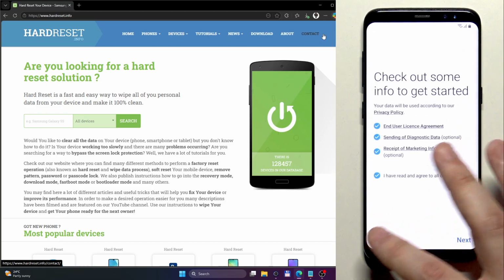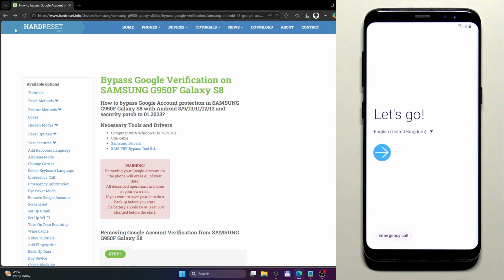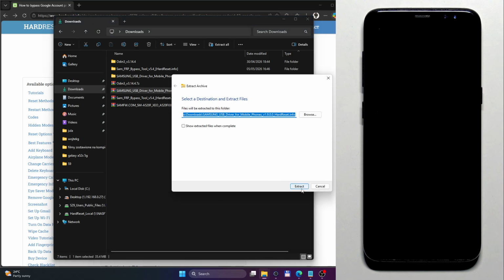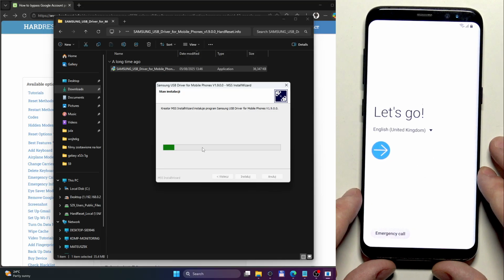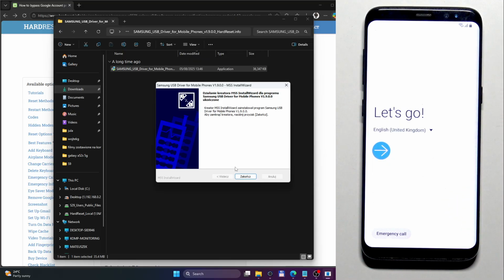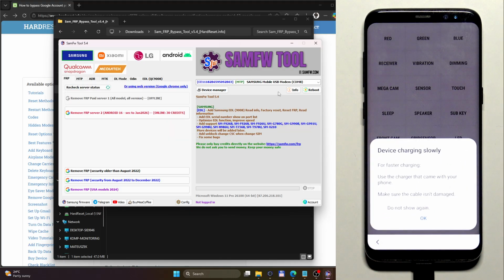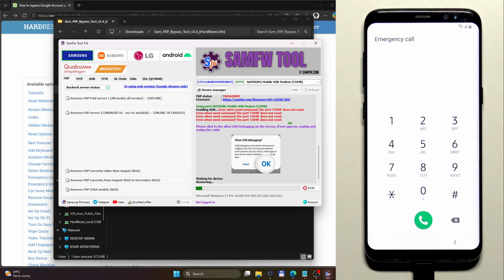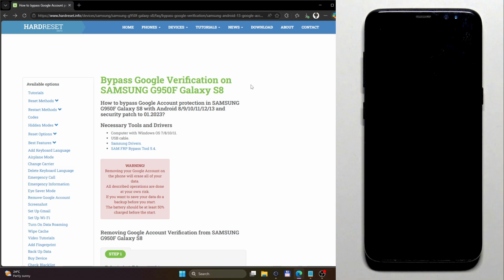SAMSUNG Galaxy S8 - How to Bypass FRP | Google Account Verification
Learn how to bypass Google verification (FRP) on the SAMSUNG G950F Galaxy S8. In this step-by-step video you will see how to download and install Samsung drivers, get the FRP bypass tool, disable antivirus, extract files, enter the test menu using the Emergency Call code, connect the phone via USB, run the FRP tool to remove Google verification and then perform a factory reset to fully clear the device. This method covers Galaxy S8 devices (Android 8–13) and uses a Windows PC, USB cable and FRP Bible/FRP bypass tool. Follow each step carefully and only use this on devices you own or have permission to service.

How to bypass FRP on SAMSUNG G950F Galaxy S8?
How to remove Google verification on SAMSUNG G950F Galaxy S8?
How to use FRP bypass tool for SAMSUNG G950F Galaxy S8?

0:00 Intro – what we will do
0:22 Download Samsung drivers & FRP bypass tool from the site
1:27 Disable antivirus (Windows Defender) and extract downloaded files
2:28 Install Samsung drivers (restart PC if first time)
4:30 Install and launch the FRP bypass tool
4:46 Enter Emergency Call code to open test menu
5:20 Connect phone via USB, run "Remove FRP" and wait for completion
6:41 Perform Factory Data Reset from Settings to finish
7:15 Wrap up and final checks